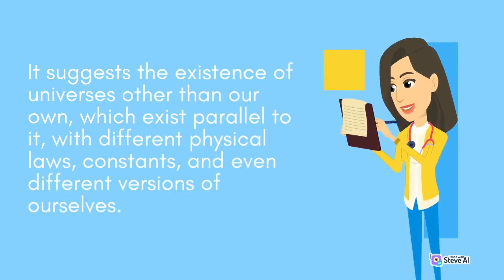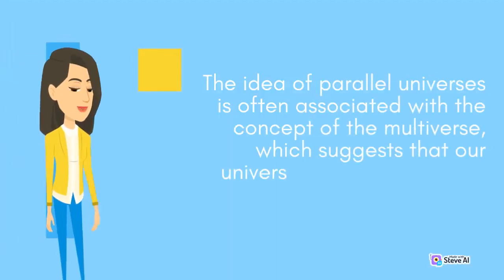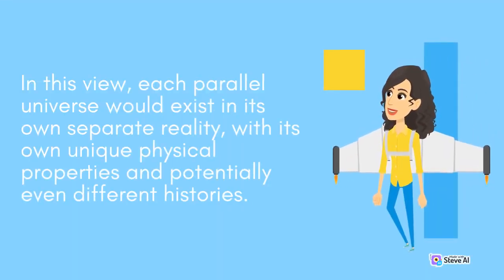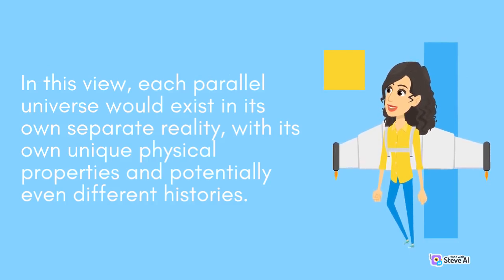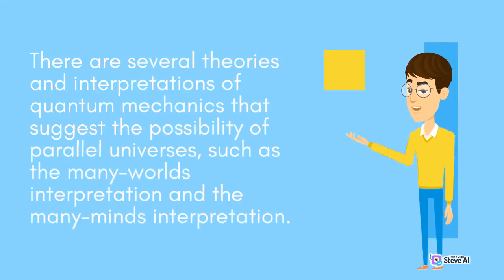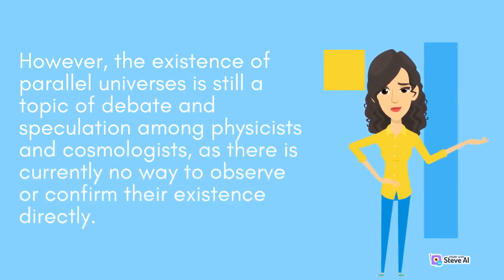Parallel universe!!(multiverse)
A parallel universe, also known as a parallel dimension, alternate universe, or alternate reality, is a hypothetical self-contained plane of existence, co-existing with one's own. The sum of all potential parallel universes that constitute reality is often called a "multiverse".